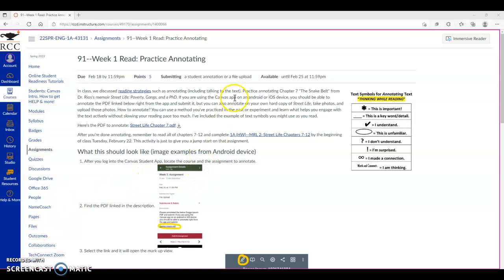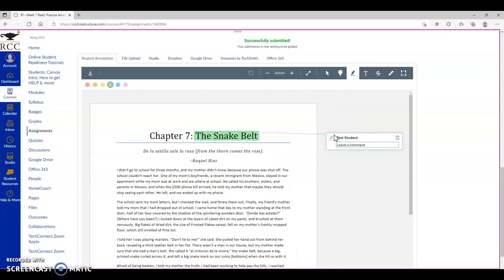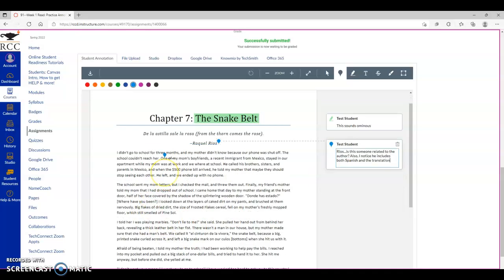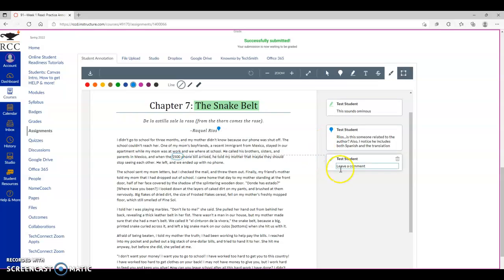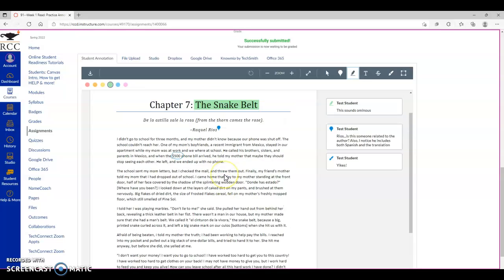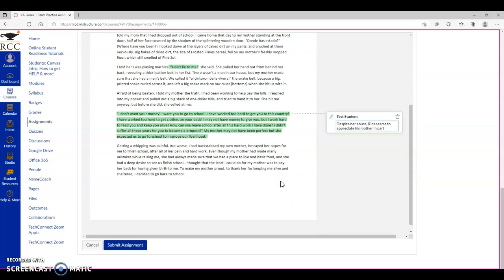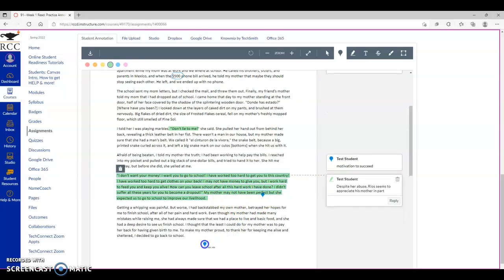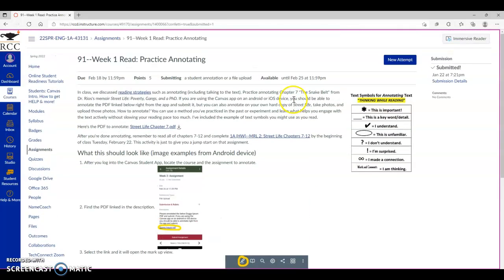Annotating in Canvas